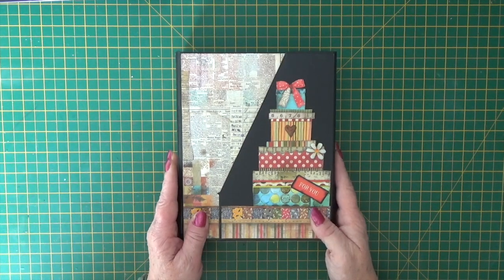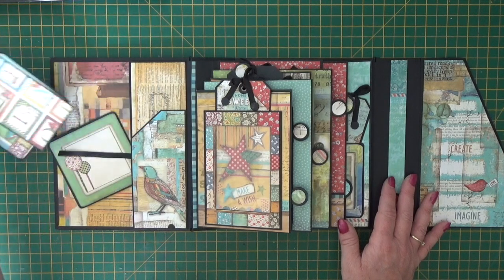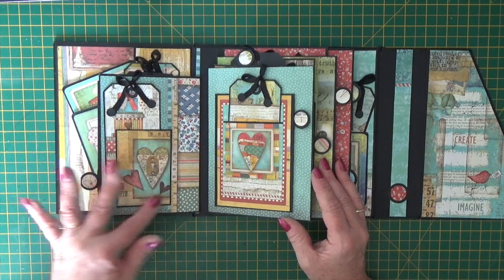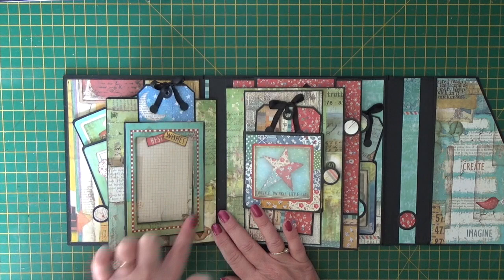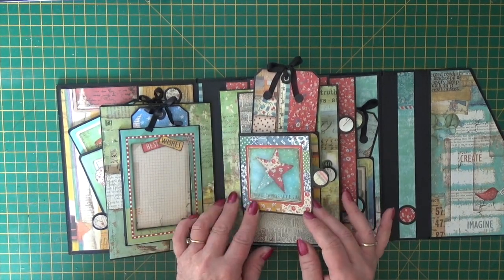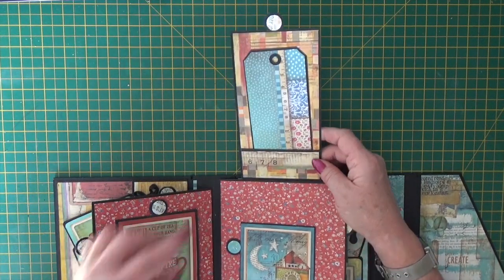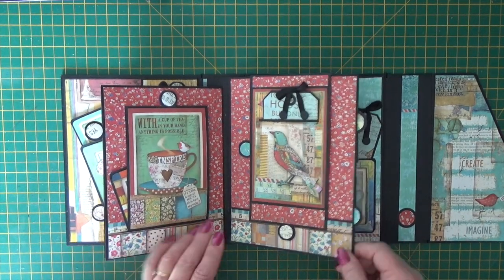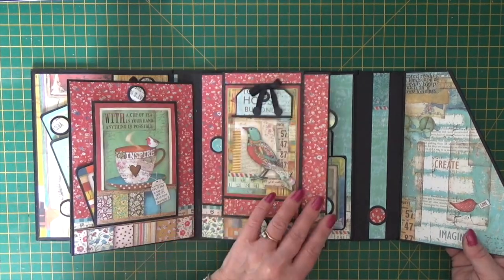October 18 Kit of the Month - Stamperia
October Kit of the Month